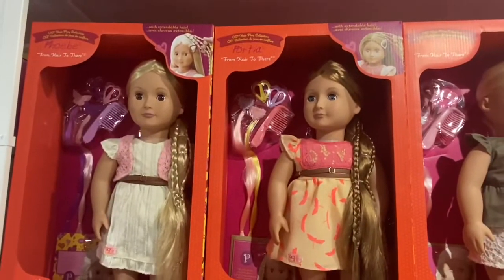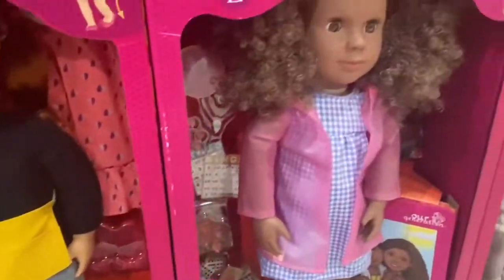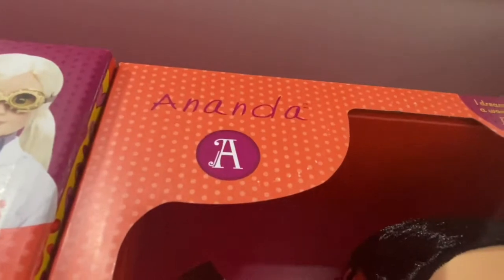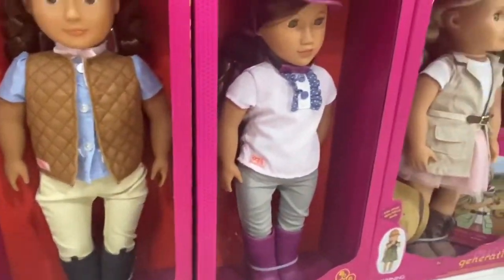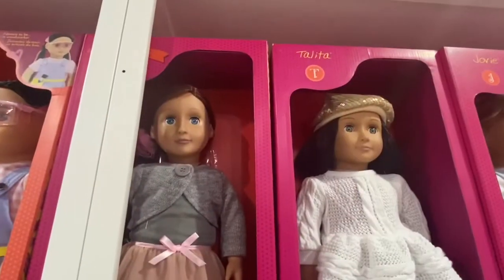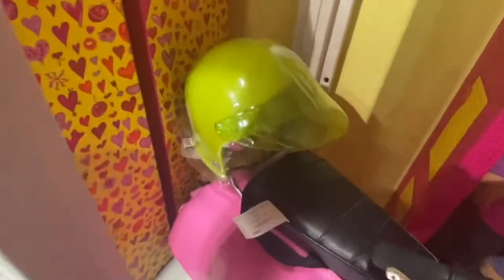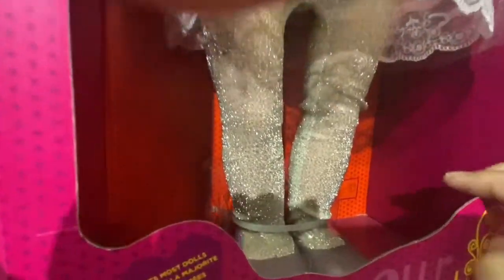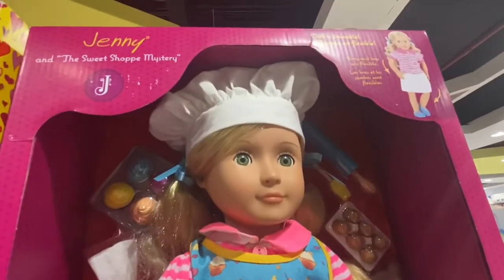OUR GENERATION DOLL COLLECTION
OUR GENERATION DOLLS COLLECTION. WATCH MY NEXT VIDEO ABOUT HAYATI GIRLS